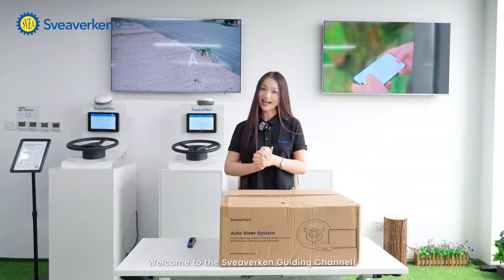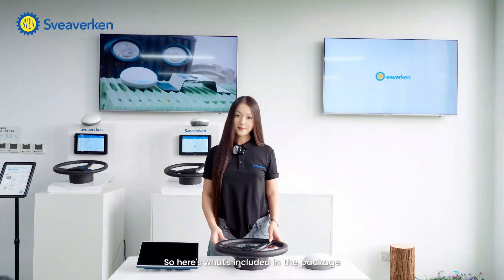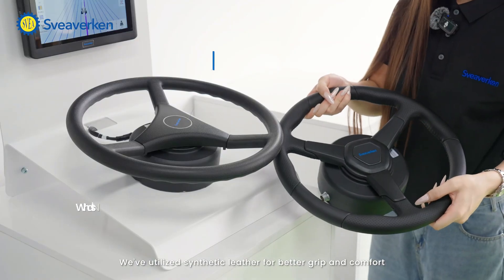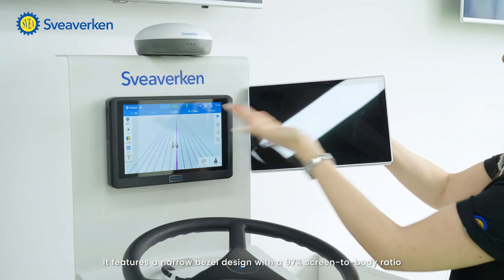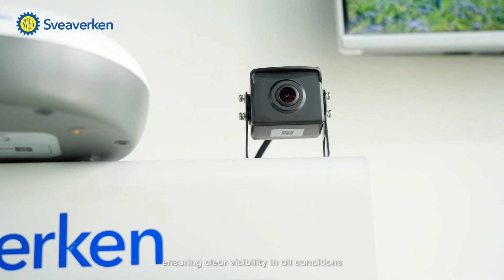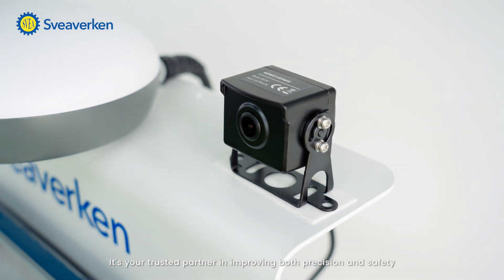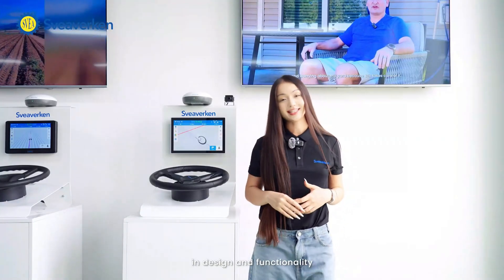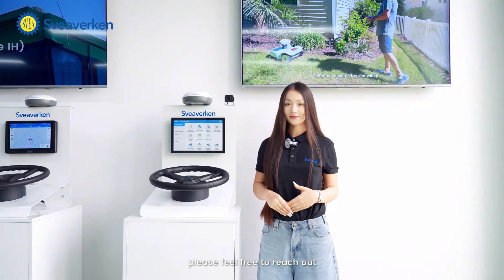Meet the F200 Max — our latest step forward in precision farming.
Ready to take your auto-steering experience to the next level?
Meet the Sveaverken F200Max — built to boost efficiency and precision, helping you grow more with less time and effort.

Here’s what makes it stand out:
🔸 12.1" HD touchscreen with a 97% screen-to-body ratio for a clear, immersive view
🔸 Upgraded synthetic leather steering wheel crafted to reduce fatigue
🔸 Optimized motor and connectors — slimmer, tougher, plug-and-play
🔸 Standard wired camera providing high-quality visuals in all conditions

But it’s not just about the hardware — it’s about what you can achieve:
👉 2.5 cm accuracy, even on challenging terrain
👉 Full ISOBUS support to connect effortlessly with your implements
👉 Multiple guidance modes — AB, Curve, Pivot, and more to match any field layout

Whether you’re stepping into automation for the first time or advancing your fleet, the F200 Max is here to support your work, your goals, and your success.